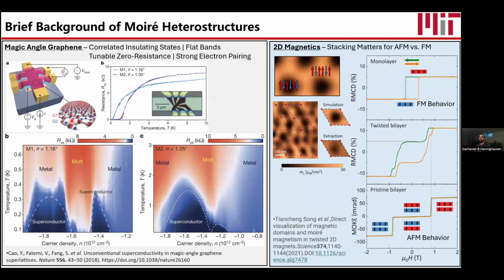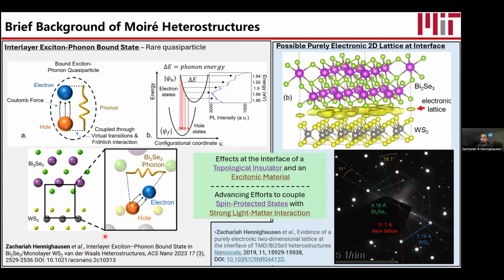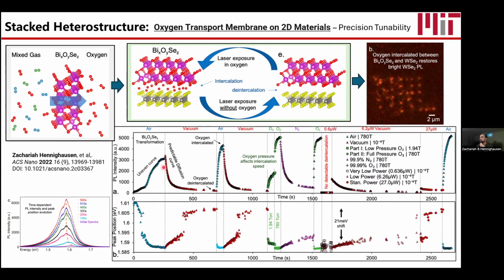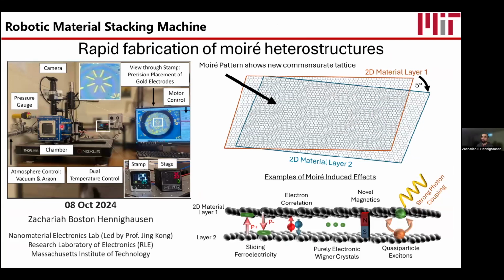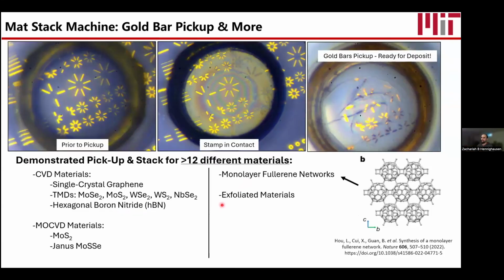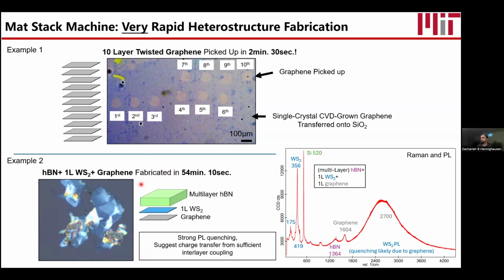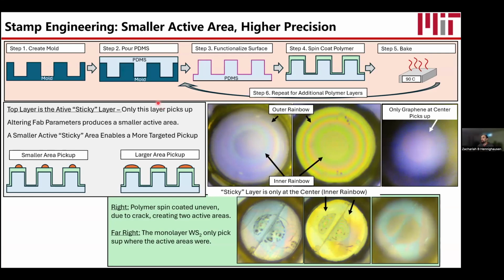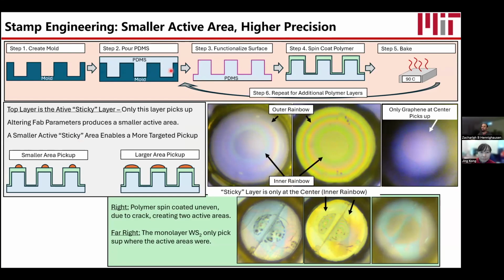Zachariah Hennighausen—Robotic material stacking machine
Zachariah Hennighausen, a postdoctoral associate in the MIT Research Laboratory of Electronics (RLE), delivered the Nano Explorations talk on October 8, 2024.

Hennighausen and his colleagues have constructed a robotic material stacking machine that is able to stack nearly any nanomaterial into a complex configuration with surprising speed (e.g., 10-layer twisted graphene heterostructure in 2.5 minutes). Further, they are able to stack wafer-scale grown materials and are not limited to only exfoliated materials, thereby moving the technology closer to industry application. The team is aiming to use the stacking machine to rapidly fabricate prototypes of promising nanomaterial technology, and collaborate with other groups for characterization.

Nano Explorations is a virtual seminar series powered by MIT.nano that  features presentations by MIT students and postdocs on their work in nanoscience, nanotechnology, and other advanced research fields. The series was launched as a way to keep our nano community connected during the COVID-19 pandemic. Presentations take place once a month and are open to any interested viewers.

Read more about past and upcoming Nano Explorations at mitnano.mit.edu/nano-explorations.